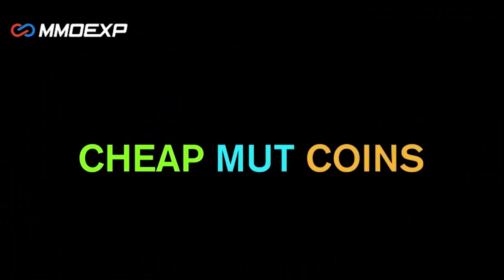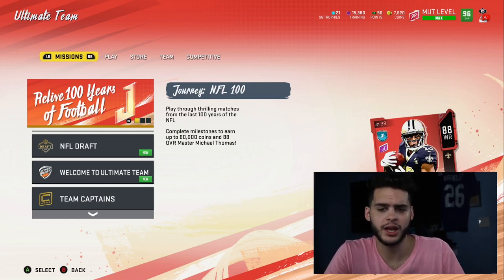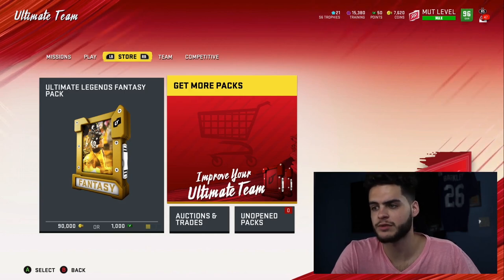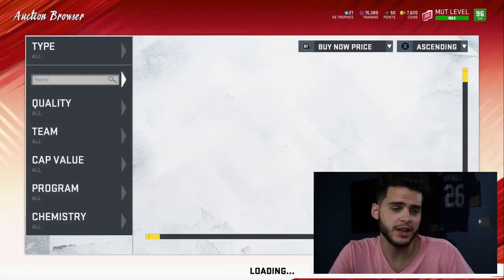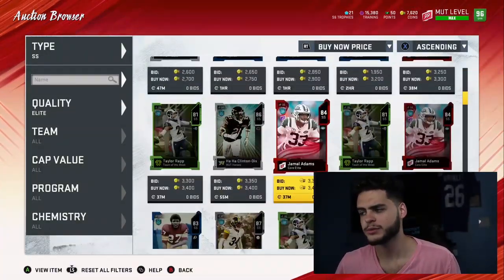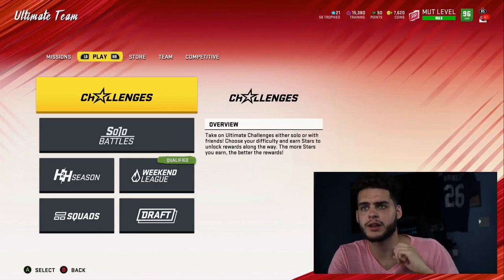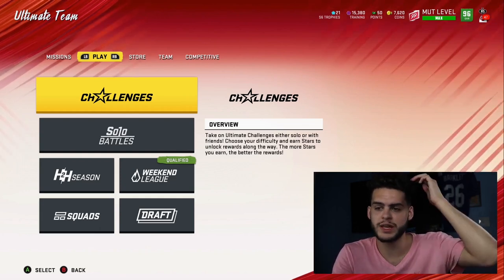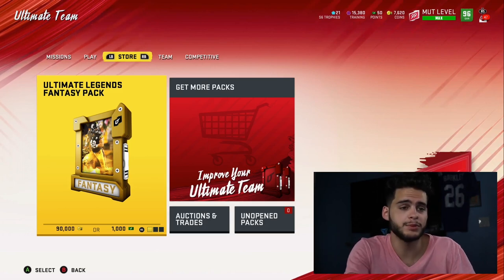THE BEST WAYS TO BUILD YOUR MUT TEAM IN MADDEN 21! HOW TO BUILD DURING THE FIRST WEEK!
mut 20
 ULTIMATE TEAM
poodle

madden 20